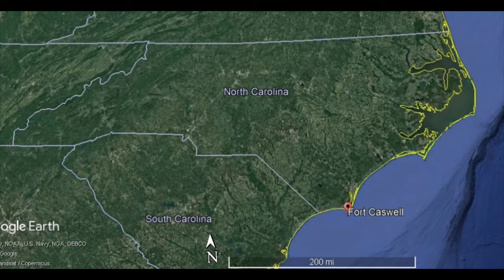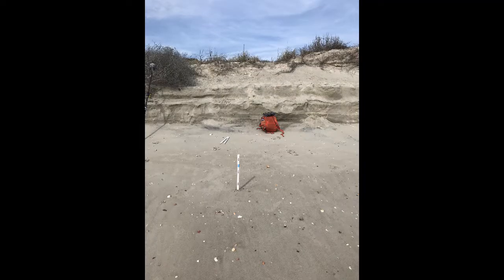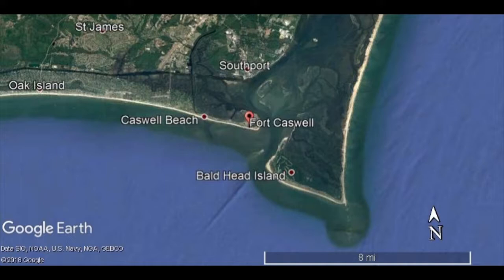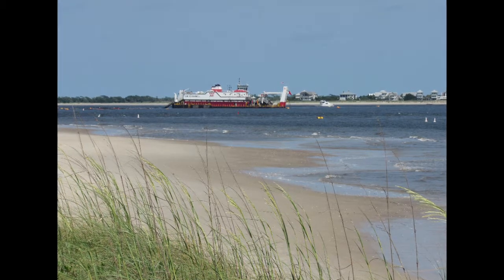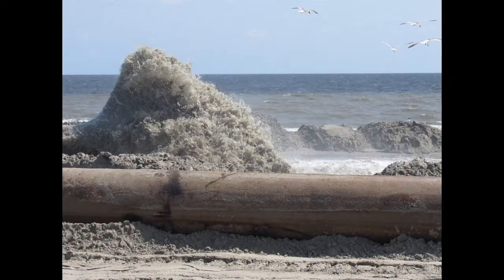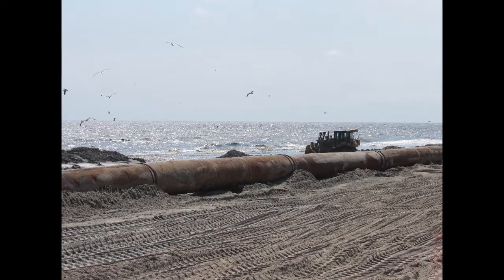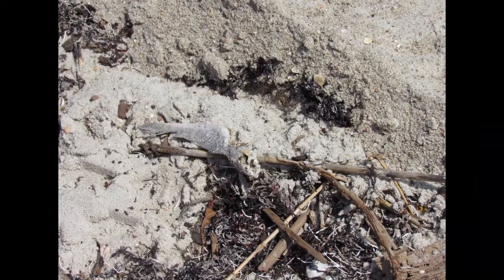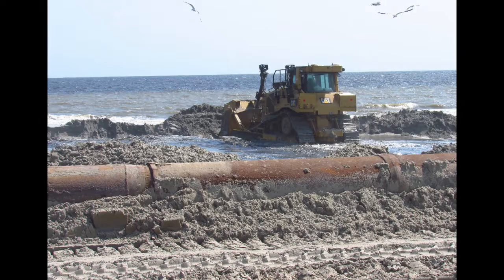Beach Nourishment Mini Documentary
Beach nourishment on Caswell Beach